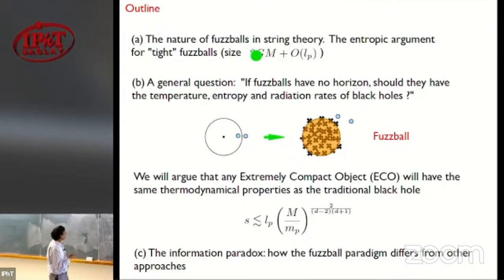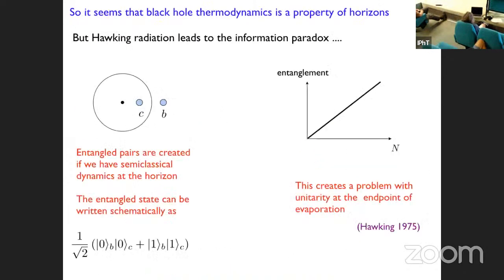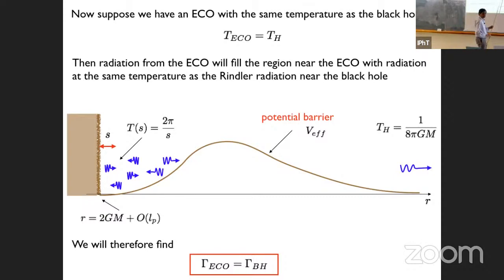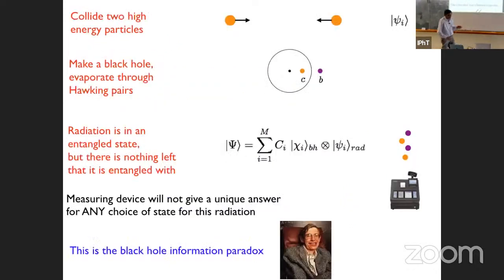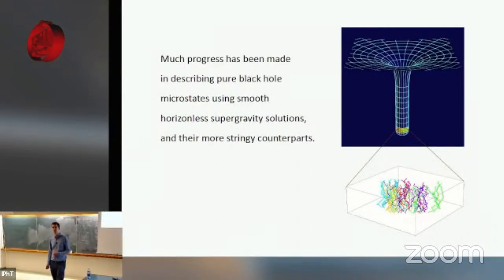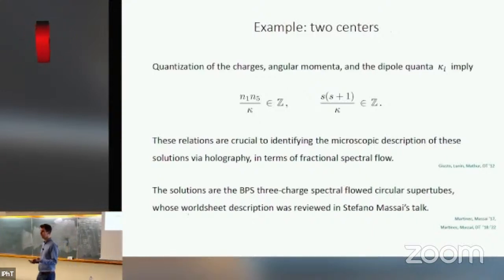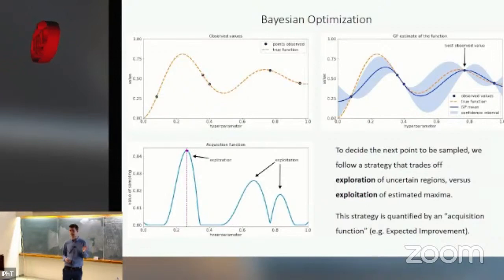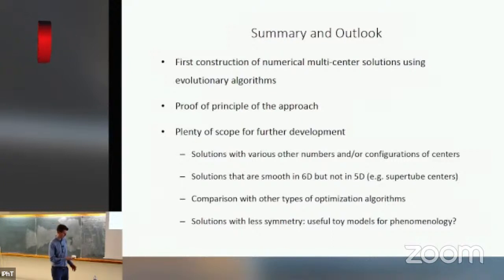Microstate Conference V - Samir Mathur and David Turton